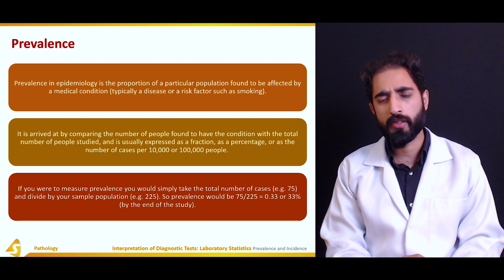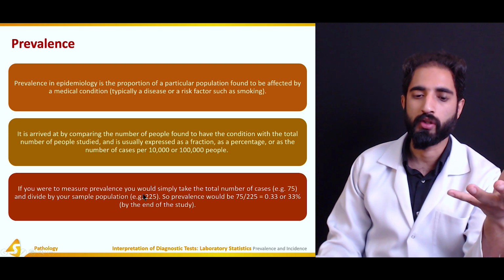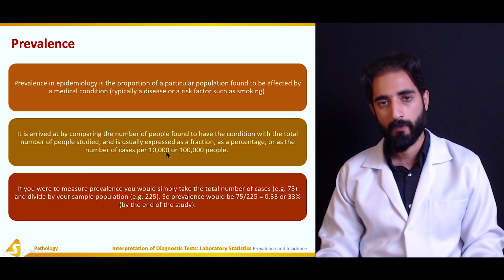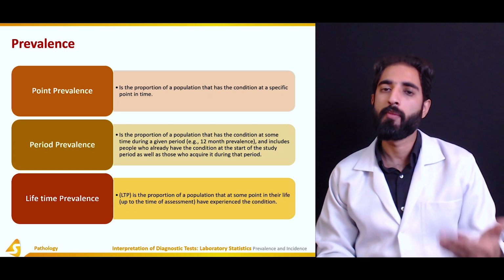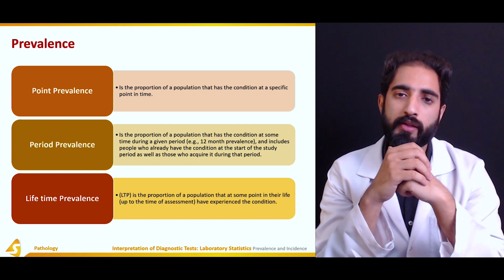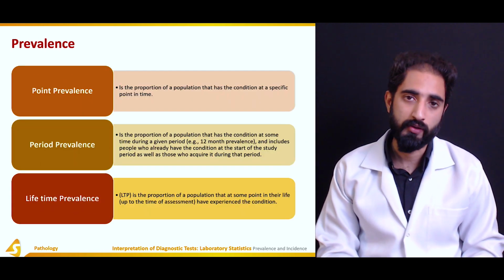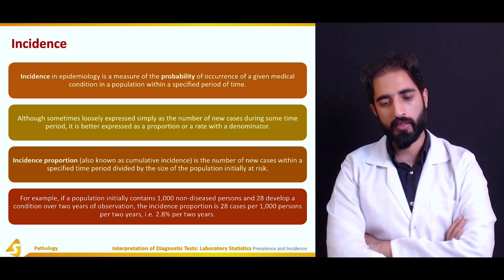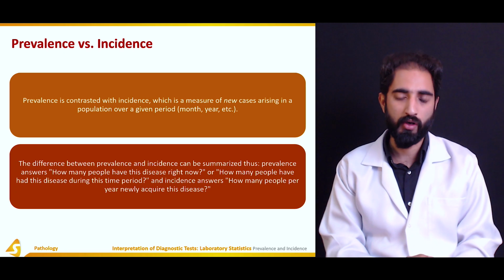Interpretation of Diagnostic Tests: Laboratory Statistics - Prevalence and Incidence